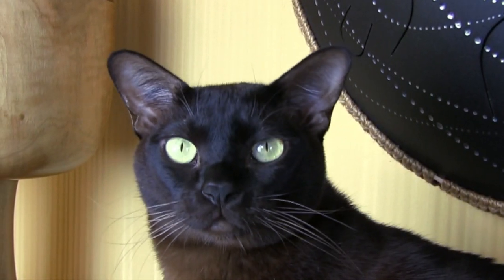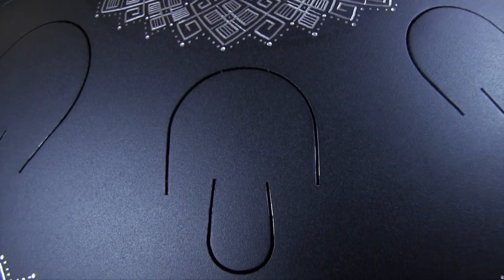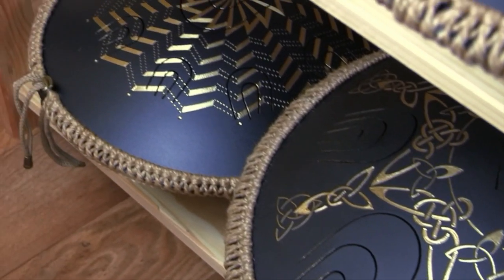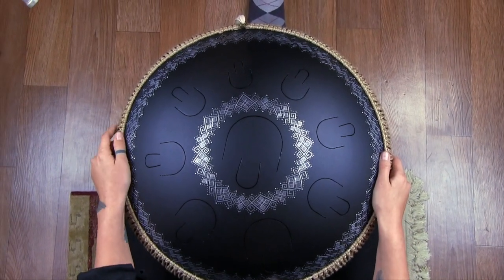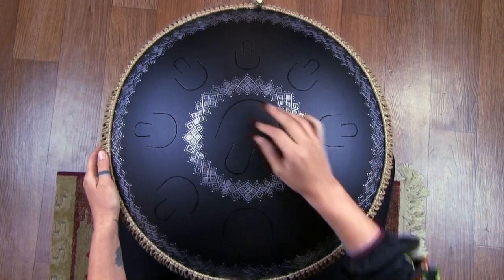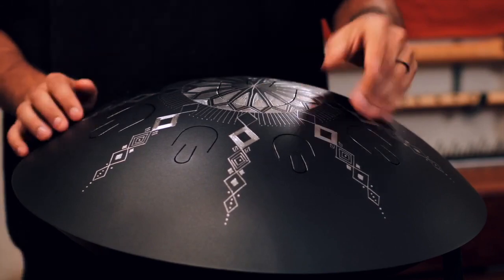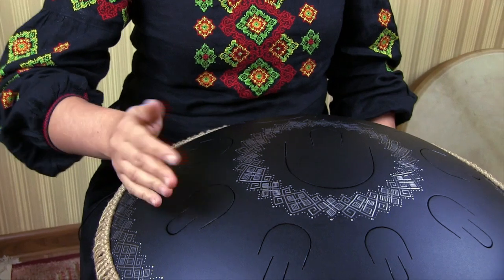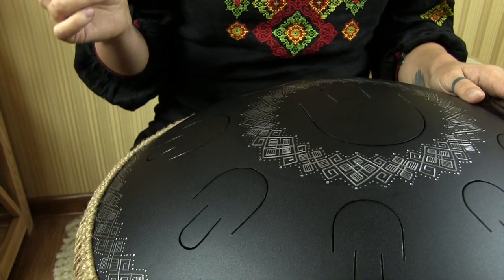Guda Tutorial. Part 1. Basic drum technique. (ENG)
Hello friends!
We are happy to present you a series of lessons for playing the tongue drums and we will use Guda Drum by Zen Percussion for these purposes.
The material presented in this course will help you master not only the basic techniques of playing the tongue drum, but is also essential for all such instruments (handpans, tongue pans, tank drums). In this collection of lessons we will analyze the concept of rhythm, melody, composition, as well as their combination to create a full-fledged musical work.
In this video, we will have a close look at Guda instrument, we will analyze its structure, learn how to make the basic sounds and introduce some necessary terms that will help us in our future practice.